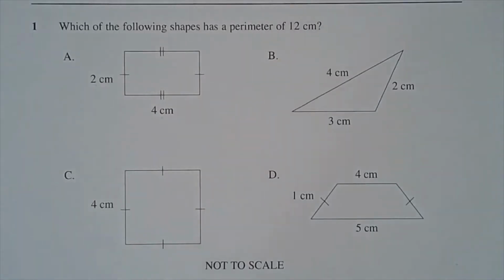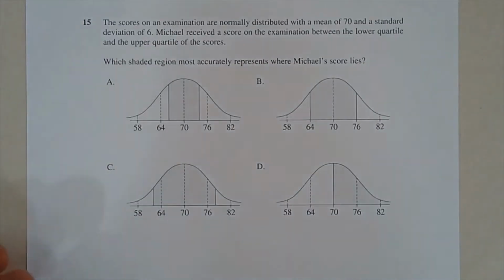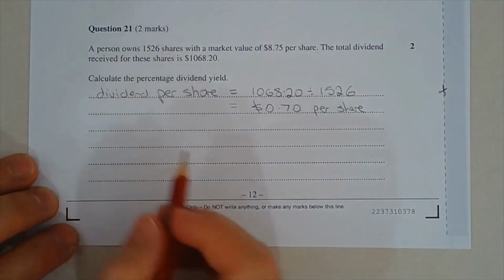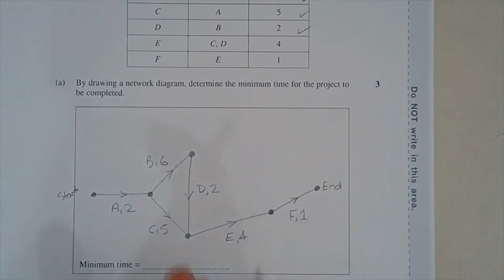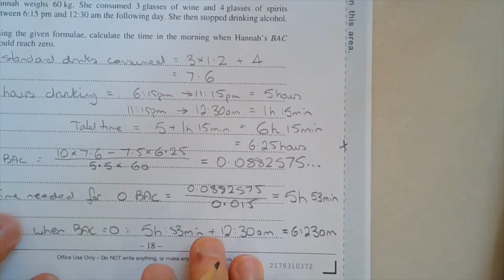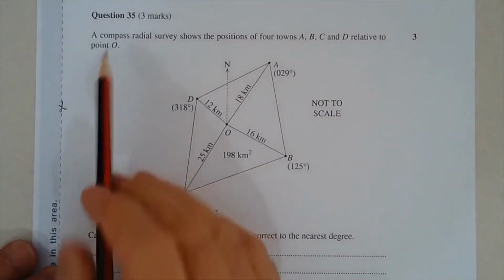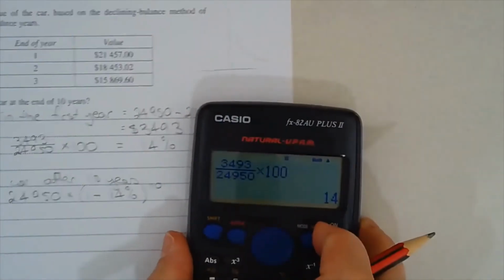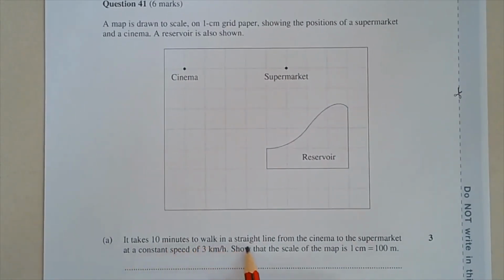2019 HSC Maths Standard 2 Exam Paper | Fully Worked Solutions